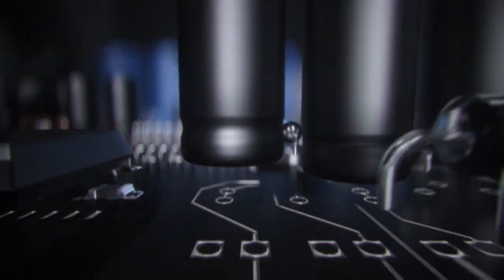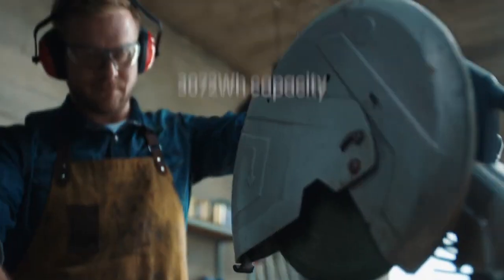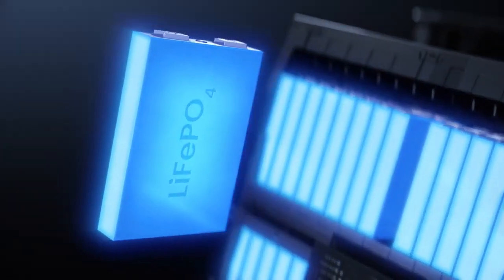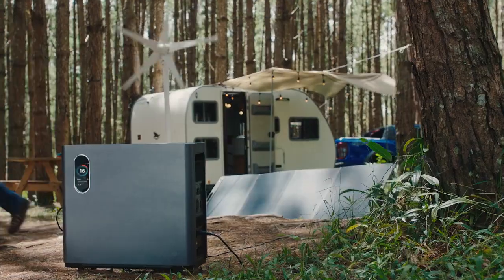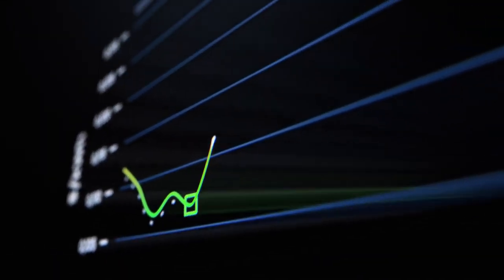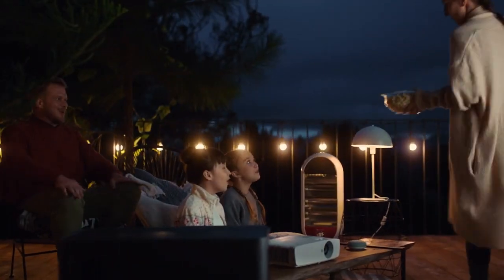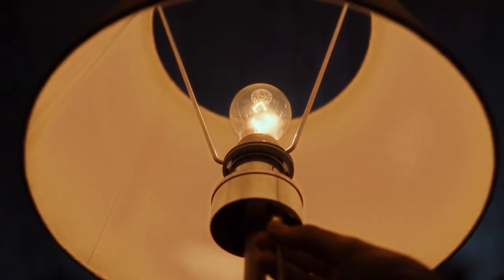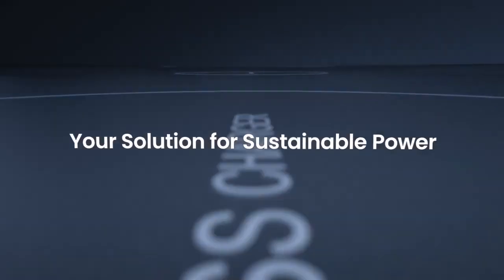Gendome Home 3000 The Smart Portable Power Station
Gendome Home 3000 monitors local weather events in real time. The intelligent home backup is ready to notify you of unforeseen situations and alerts you when it needs to be recharged. In addition, Gendome is dedicated to more convenient control in daily life through integration into smart home systems such as Google Nest and Amazon Alexa.

Gendome Home 3000 gives you personalized charging advice based on electricity prices, local weather, charging habit, and battery health. So you'll always know when it's prime time to recharge.